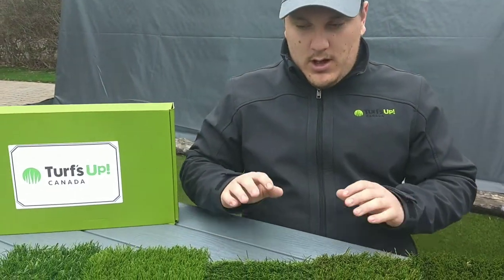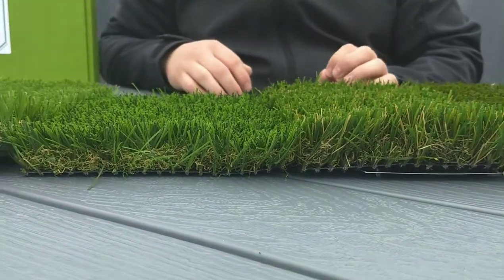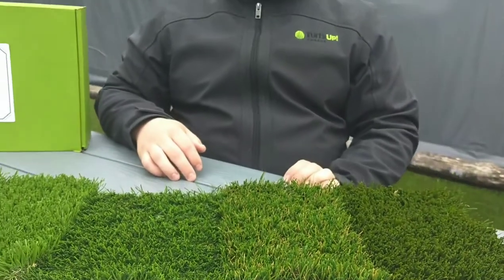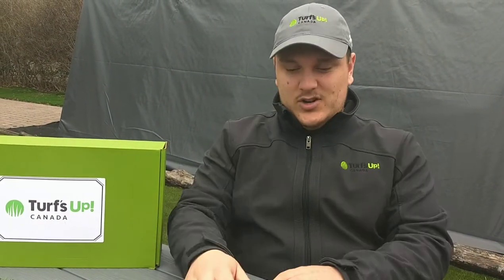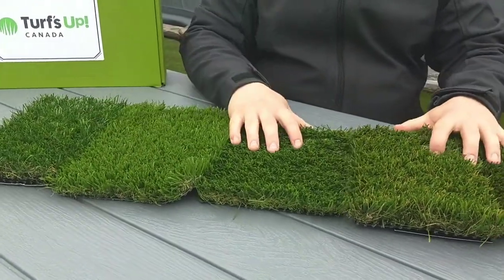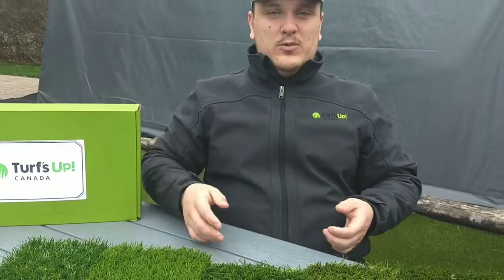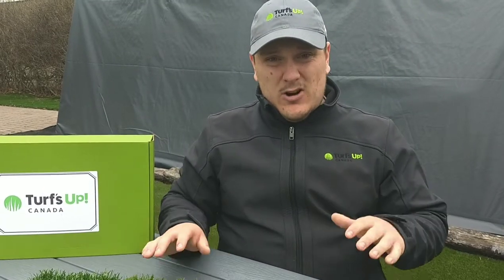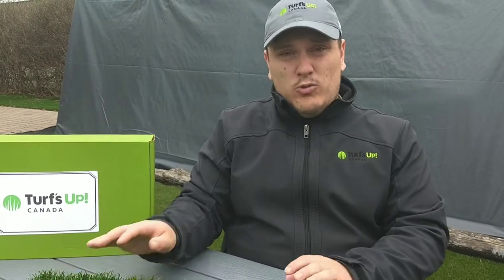Artificial Grass - Pile Height vs Face Weight & What You Need To Know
Learn the difference between artificial grass blade height and blade density so you choose the right grass for your home or new project.